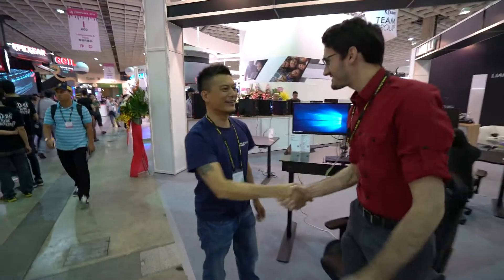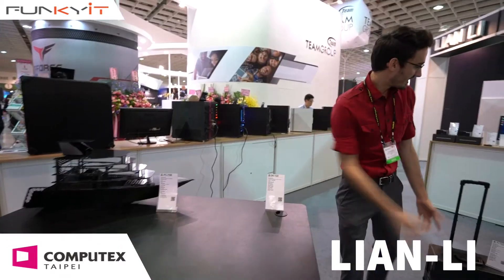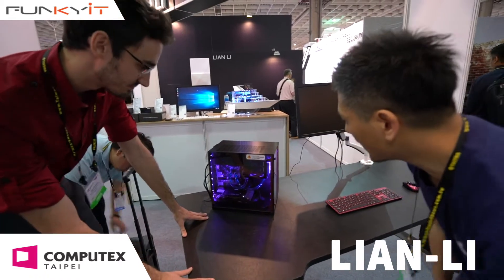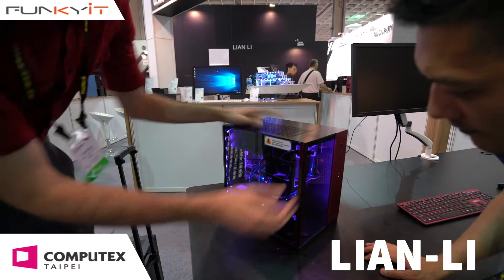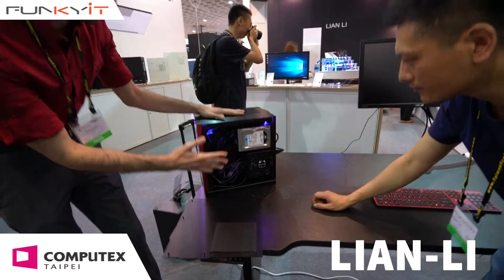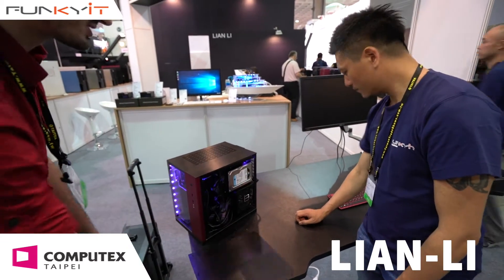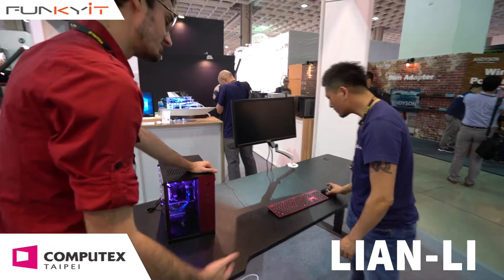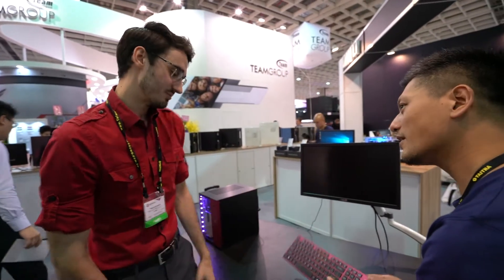Lian Li Q37 Mini Chassis (mini-ITX) using SFX PSU - Computex 2016 with Funkykit.com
An exclusive event coverage of Lian Li showcasing their Lian Li Q37 Mini Chassis (mini-ITX) using SFX PSU at Computex 2016, direct from the TWTC Nangang Exhibition Hall, Taipei. We take a look at the Lian-Li booth at this year's Computex. Let's see what they've got in store for us in 2016!